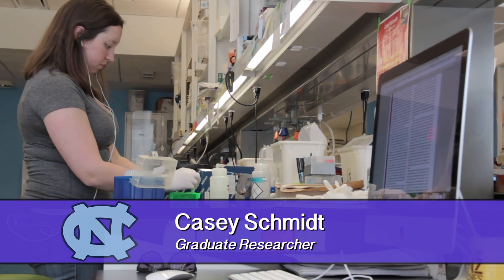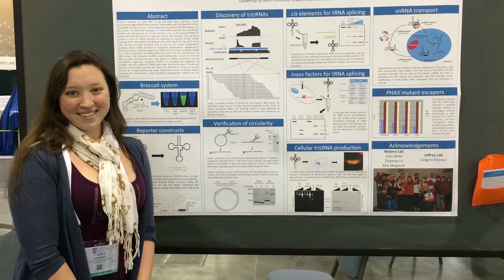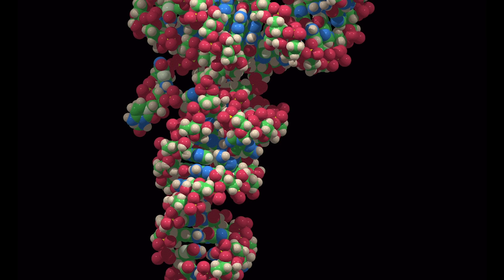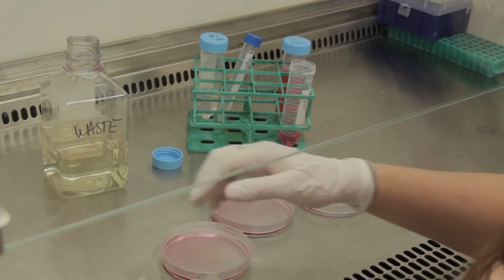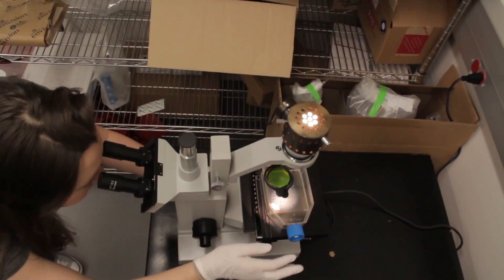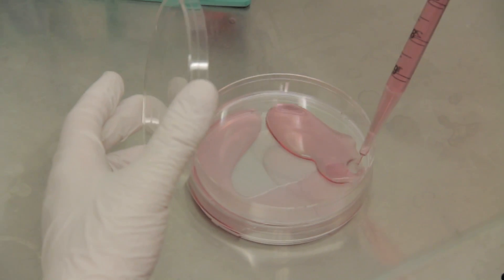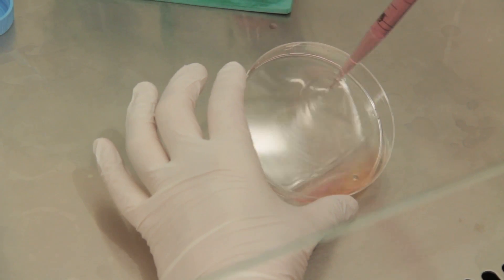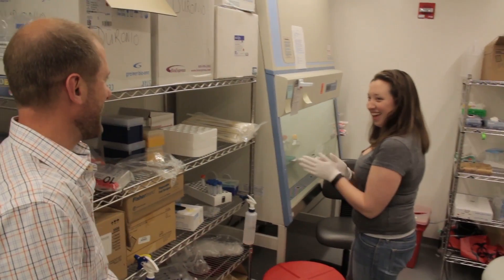Seeking Cures Through Medical Research at UNC Chapel Hill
Meet Casey Schmidt, a graduate student in the Duronio Lab at UNC-Chapel Hill. Casey's research studies genetics and contributes to using the RNA system to design drugs and treatments.